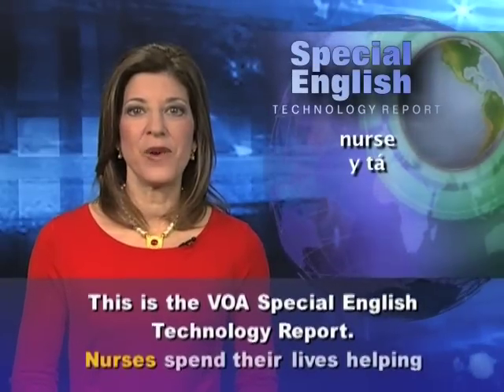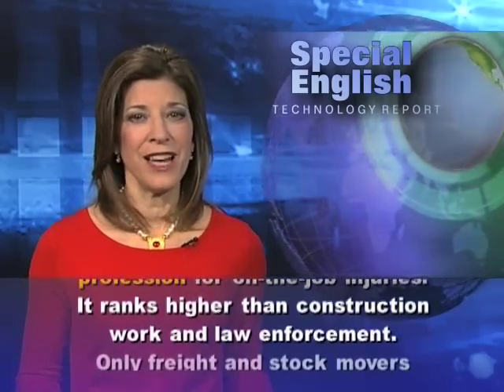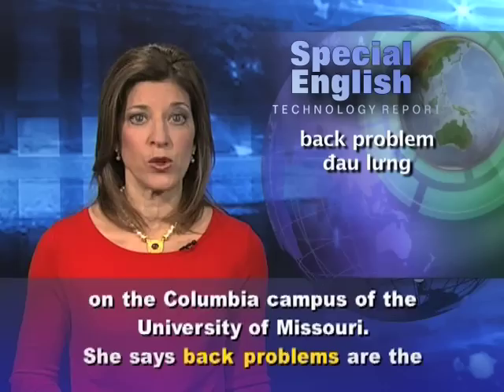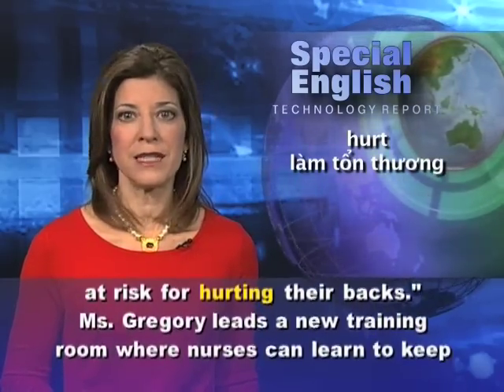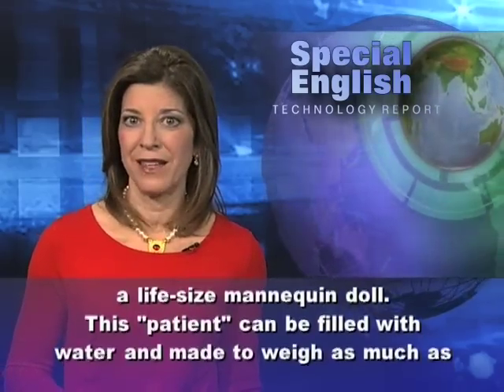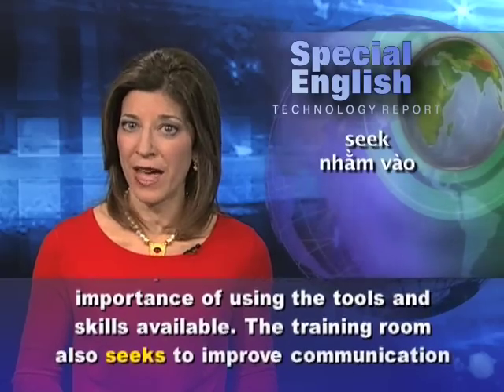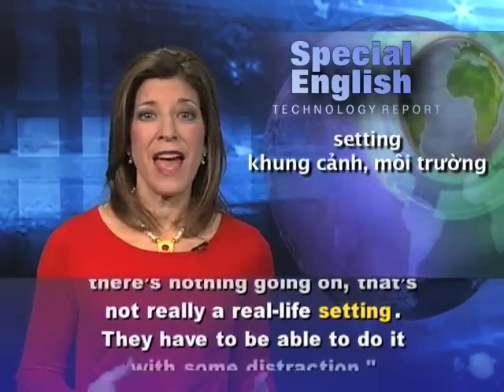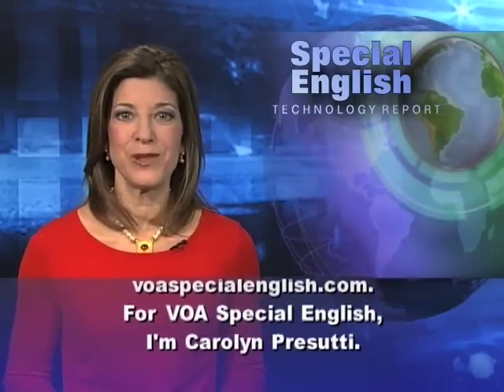Anh ngữ đặc biệt 522 technology (VOA)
Chương trình học tiếng Anh của VOA: Special English Technology Report - Teaching Nurses Safe Practices. Xin hãy vào để xem các bài kế tiếp.

Nurses spend their lives helping other people recover from injuries and illnesses. Yet nurses suffer a surprising number of injuries and illnesses themselves because of their work. In fact, the United States Department of Labor says nursing is the second leading profession for on-the-job injuries. It ranks higher than construction work and law enforcement. Only freight and stock movers report higher injury rates.

Nurses and other health care workers do a lot of heavy lifting on the job. Lifting and moving patients improperly leads to sprains, strains and muscle tears -- leading causes of injuries to nurses.

Gretchen Gregory is an instructor at the Sinclair School of Nursing on the Columbia campus of the University of Missouri. She says back problems are the greatest threat that nurses face when they lift or move patients. "You're talking about people that have handicaps or limited mobility, that need much assistance. And we have untrained people to do that assisting and that puts them at risk for hurting their backs."

Ms. Gregory leads a new training room where nurses can learn to keep themselves and their patients safe. She says most nurses lack training in how to lift patients. "That's not something that we teach in school, but that's when falls happen and that's when nurses get hurt."

The safe practices room has special training equipment, including a life-size mannequin doll. This "patient" can be filled with water and made to weigh as much as one hundred fifty-nine kilograms. Ms. Gregory says most American hospitals have lifting equipment to help nurses move patients. But she says the equipment is often pushed back in a corner somewhere -- unused and forgotten. She says the safe practices room teaches the importance of using the tools and skills available. The training room also seeks to improve communication skills and other practices in a setting designed to copy a busy hospital or clinic. As Gretchen Gregory puts it: "If we provide an environment where everything's nice and quiet and they can give their medications or they can communicate to a physician when there's nothing going on, that's not really a real-life setting. They have to be able to do it with some distraction."

An unidentified donor gave three hundred thousand dollars to build the new room. The University of Missouri describes it as one of the first of its kind at a nursing school in the United States.